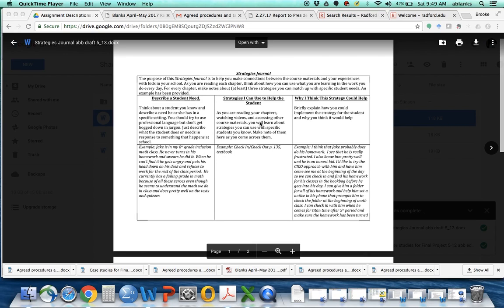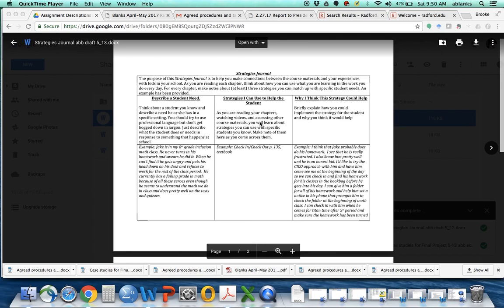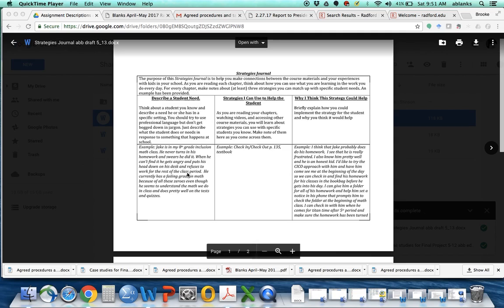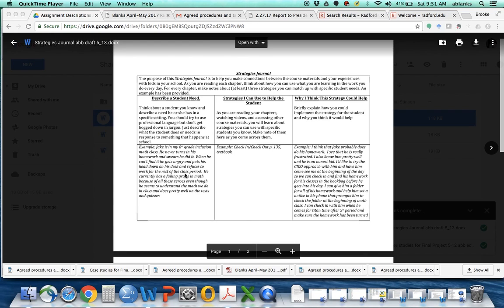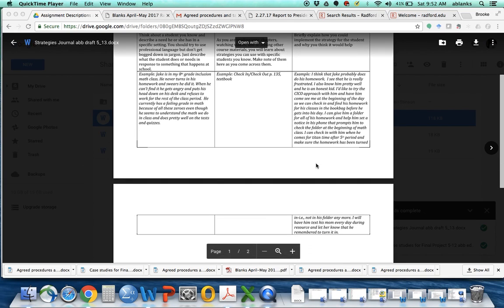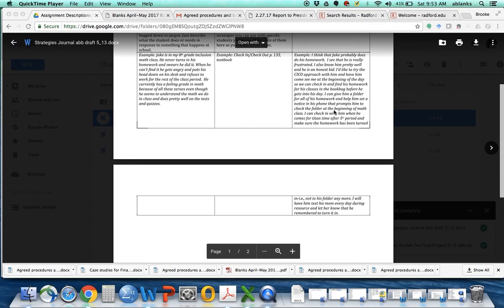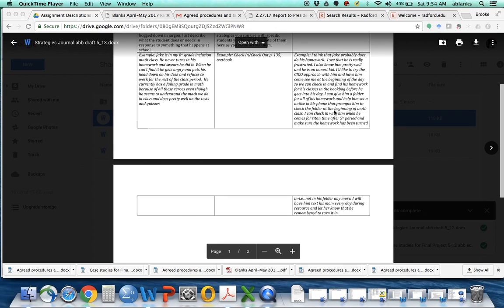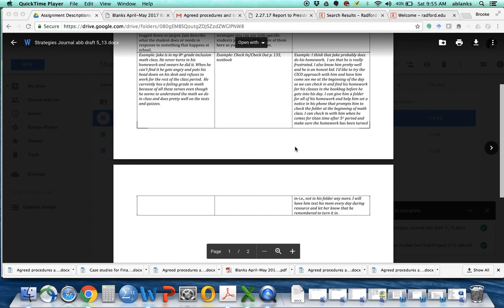Narrated Directions for Strategies Notebook